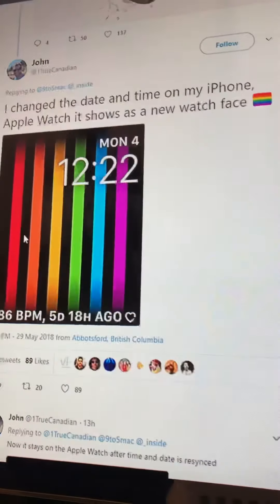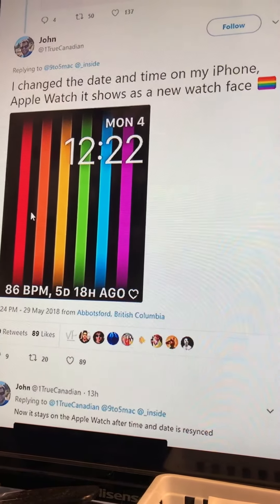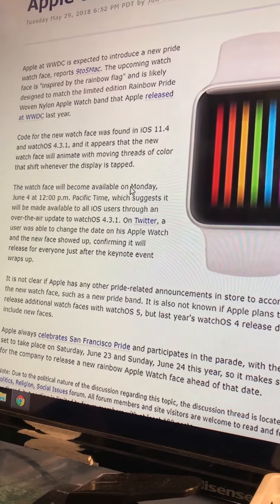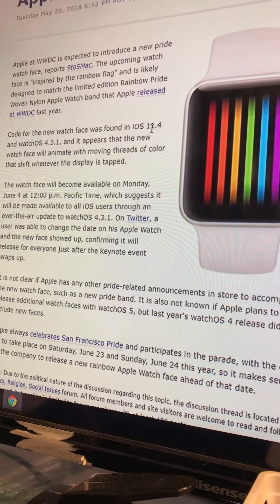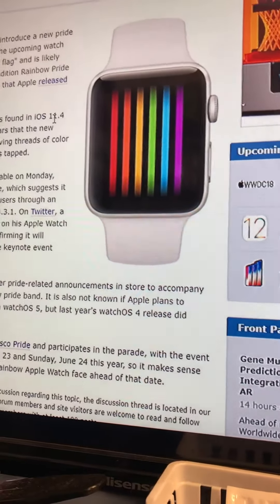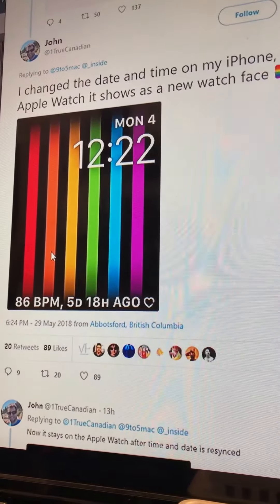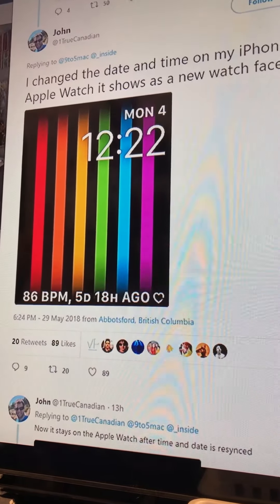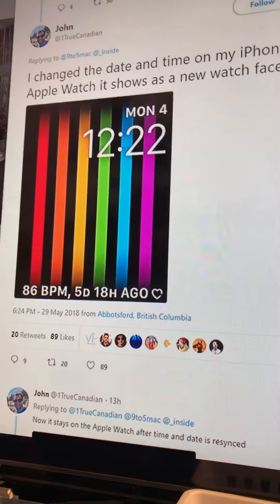Apple Watch Gay Pride Watch Face Leak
Here is the leaked Apple Watch face for gay pride. I still can’t get it to load even though I changed the time.